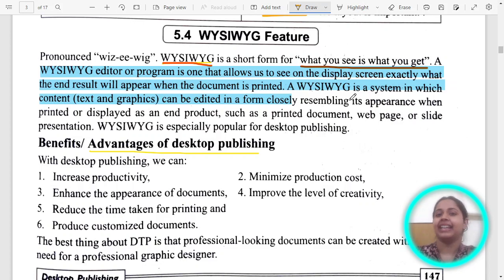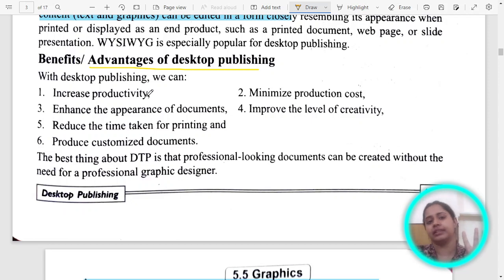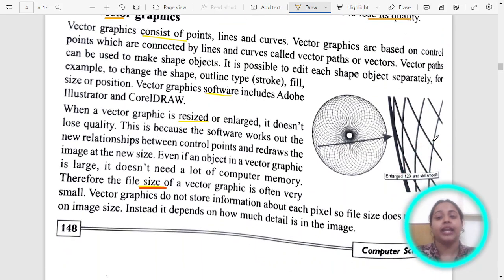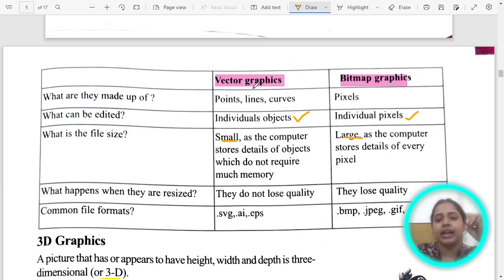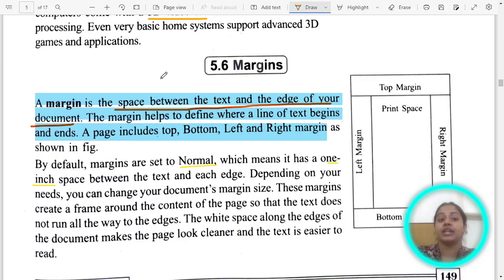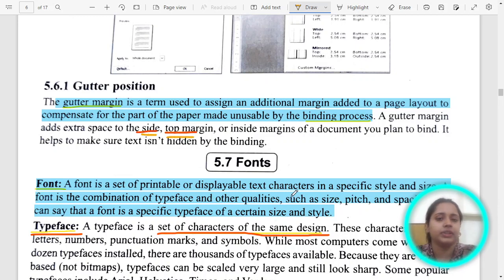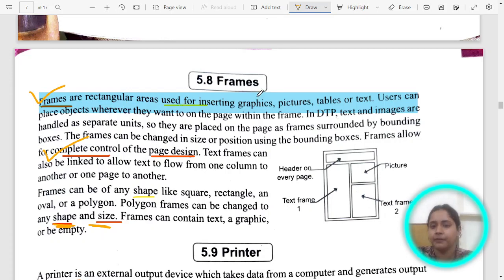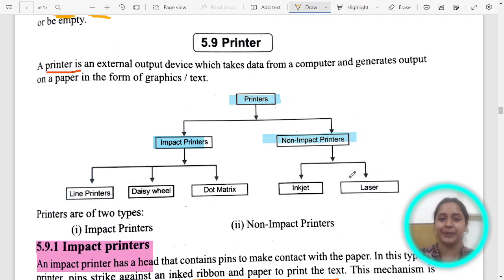5.2 WYSIWYG, Graphics, Margins, Fonts, Frames